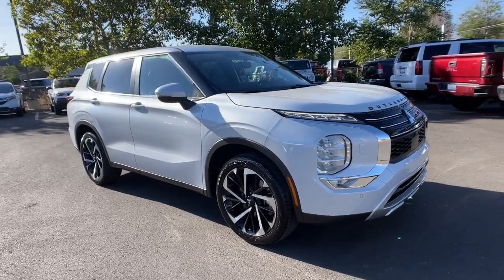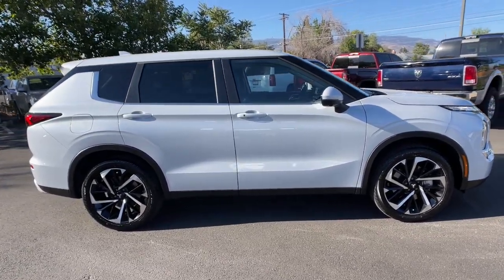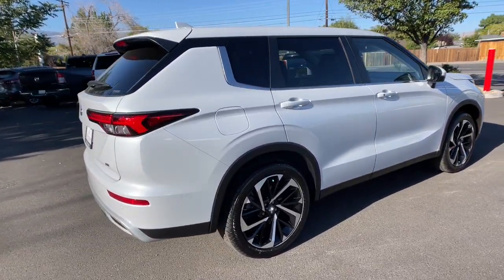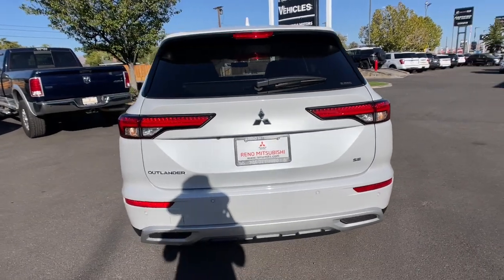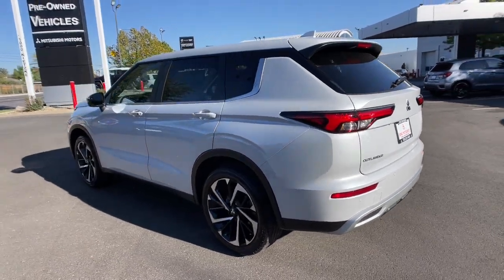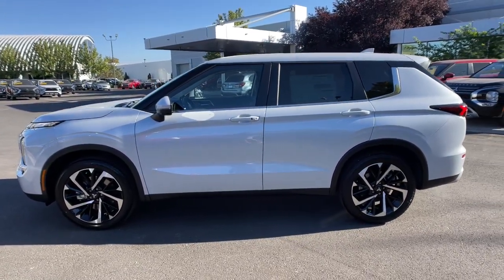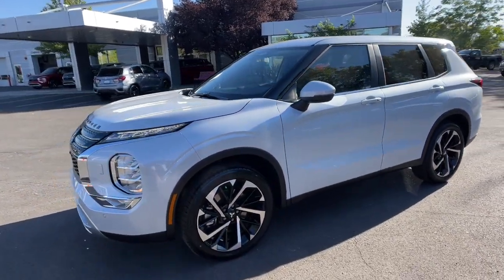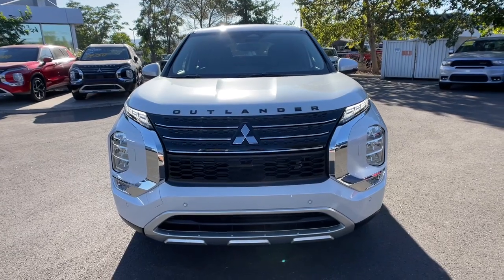2022 Mitsubishi Outlander Los Angeles, Anaheim, Pasadena, Orange County, Beverly Hills, CA NZ090038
White Diamond New 2022 Mitsubishi Outlander  available in 1000 Kietzke Lane, Reno, Nevada at Reno Mitsubishi. Servicing the Los Angeles, Anaheim, Pasadena, Orange County, Beverly Hills, CA area.

Reno Mitsubishi
1000 Kietzke Lane